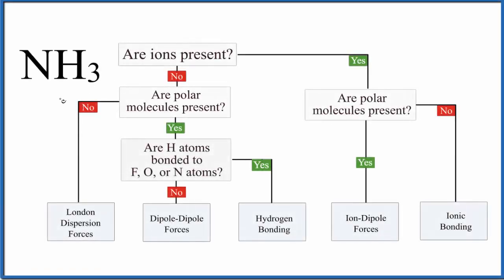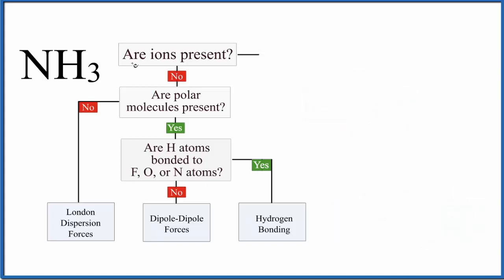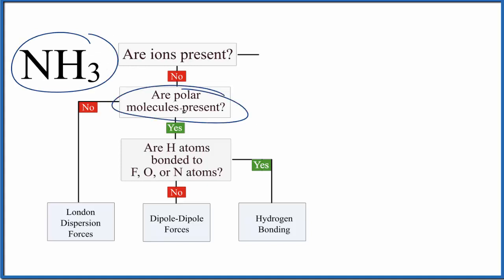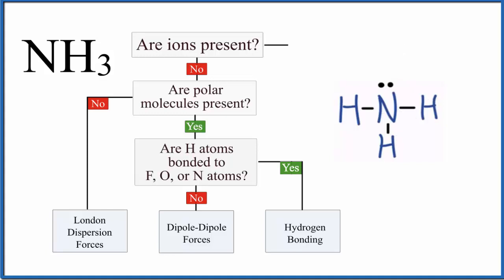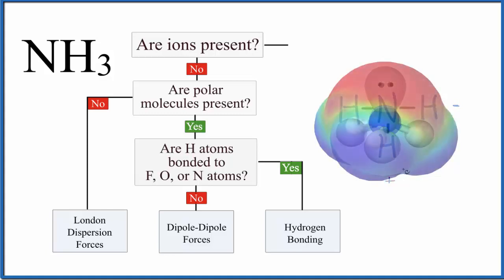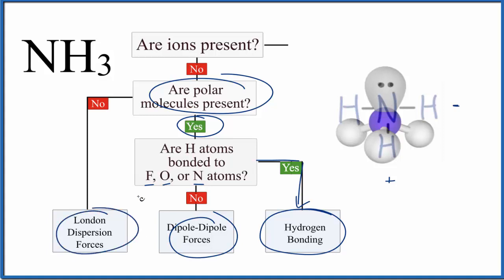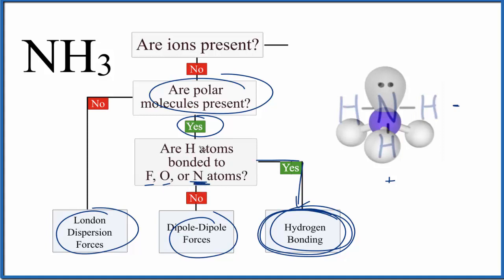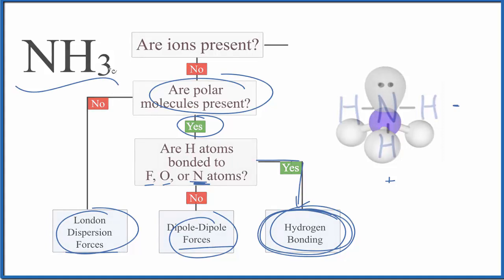Intermolecular Forces for NH3 (Ammonia)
In this video we’ll identify the intermolecular forces for NH3 (Ammonia).  Using a flowchart to guide us, we find that NH3 is a polar molecule. It also has the Hydrogen atoms bonded to a Nitrogen atom.  Therefore NH3 the main intermolecular force is Hydrogen Bonding (note that NH3 also has Dipole-Dipole and London Dispersion Forces).

In determining the intermolecular forces present for NH3 we follow these steps:

- Determine if there are ions present.  Since NH3 is a molecule and there is no + or – sign after the Ammonia can say that it is not an ion.

- Next, based on its Lewis Structure, we determine if NH3 is polar or non-polar Since there is large difference in electronegativity between the atom H and N atoms, and the molecule is asymmetrical, Ammonia is considered to be a polar molecule.

Since we have a large difference in electronegativity and the H is bonded to a N atom the main intermolecular force is Hydrogen Bonding.